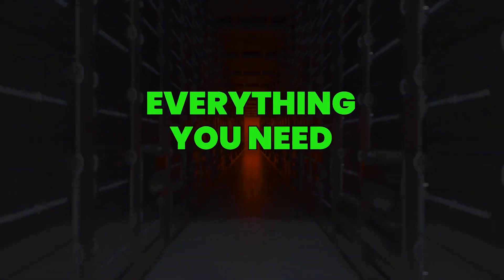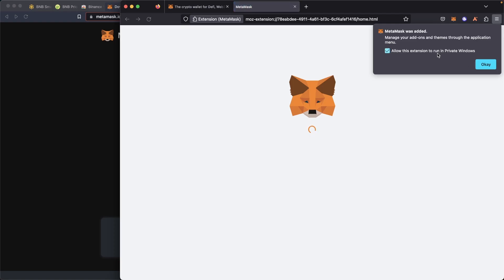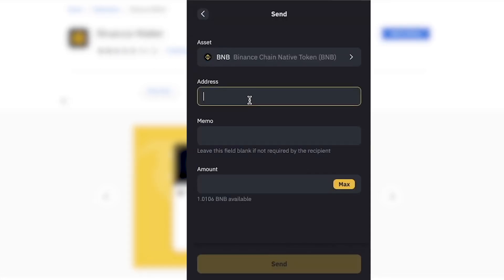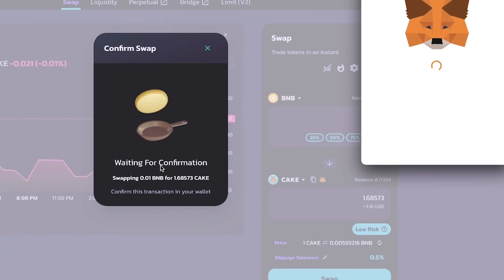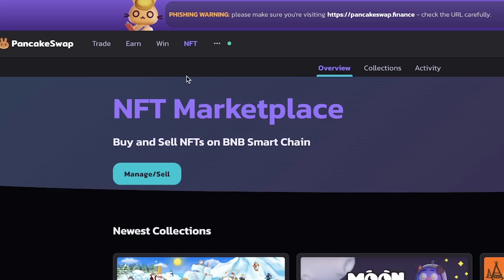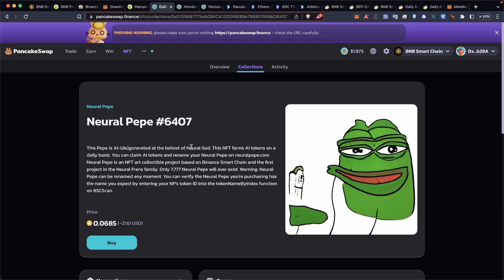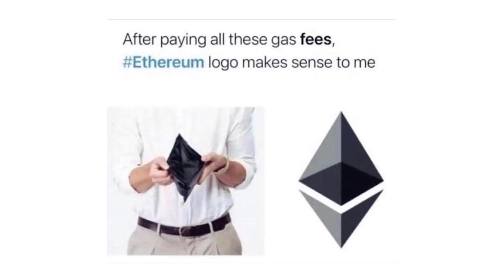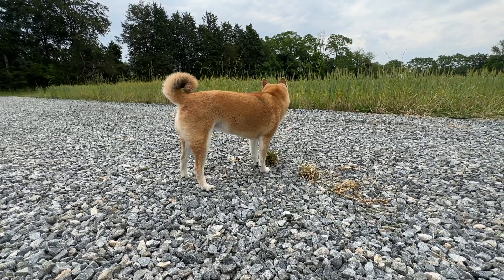BNB Smart Chain Guide - Metamask & Binance Wallet Tutorial using Pancakeswap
BNB Smart Chain Guide - Metamask & Binance Wallet Tutorial using Pancakeswap Here's everything you need to know to get started making trades, earning cryptocurrency tokens, and more on BSC!

MetaMask is the most popular crypto browser wallet and the Binance BNB smart chain has established itself with billions of dollars of total value locked on the blockchain. You can use the Binance wallet to convert BNB from the main chain or beacon chain onto the bnb smart chain or commonly referred to as its original name the binance smart chain BSC but other than that the Binance wallet is a poor experience. Pancakeswap is the leading decentralized exchange DEX on BSC, and I'll show you how to trade, provide liquidity, farm, and even buy NFTs on the BNB smart chain!

⏰ Timestamps ⏰
00:00 How to use the bnb smart chain?
01:04 What is the BNB smartchain?
02:05 How to use the BNB smartchain with metamask
04:51 Using the binance wallet to swap BNB tokens
05:58 Pancake swap is the biggest DEX on the BNB smartchain
06:55 trading on the Ethereum chain is way too expensive!
07:55 How to farm and liquidity mine on pancakeswap
10:49 How to buy NFTs on pancakeswap
11:42 Pancakeswap now has a v3 version
13:16 How is the Binance chain doing?
15:07 Will there be a new meme coin craze?
16:00 Be careful out there!